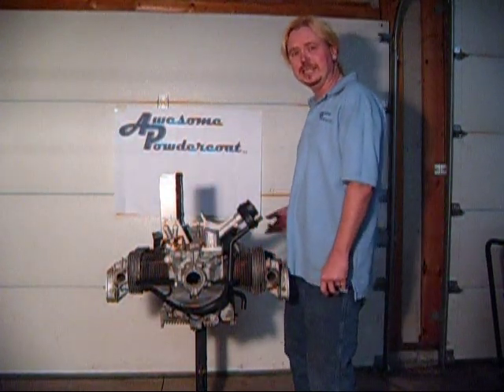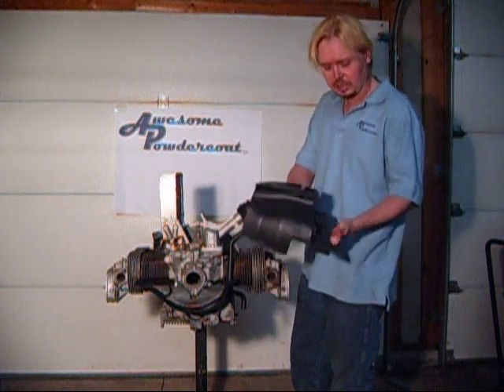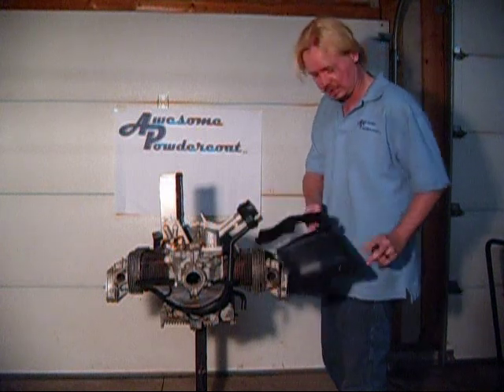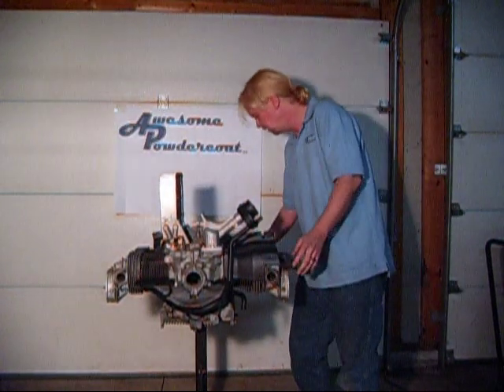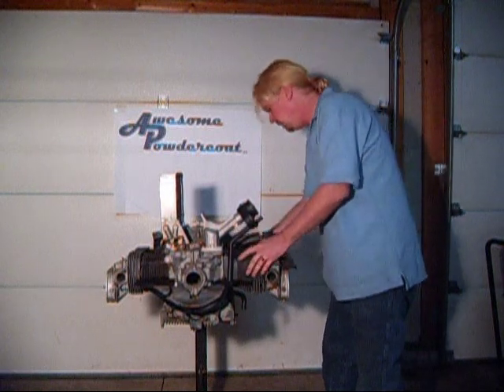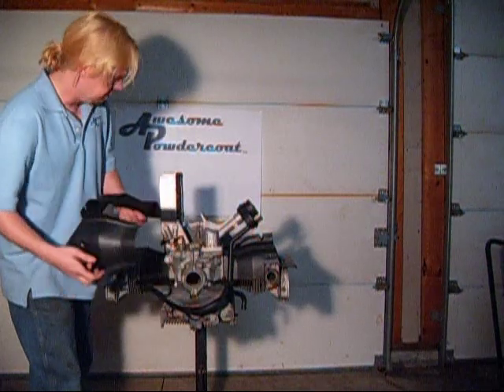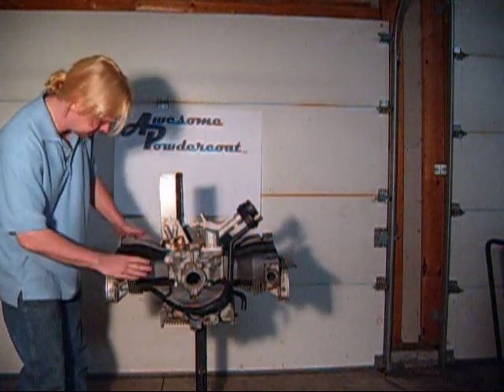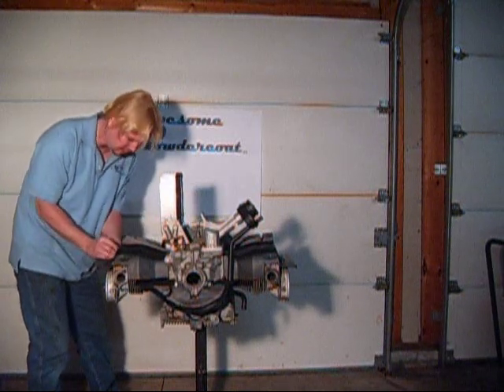Part 8 - VW engine cylinder tin installation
installation of dual port cylinder tin on an air cooled VW engine